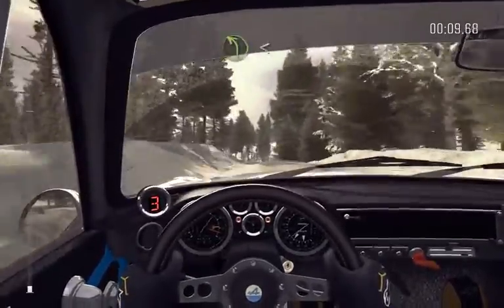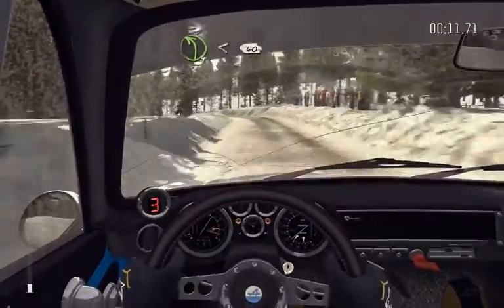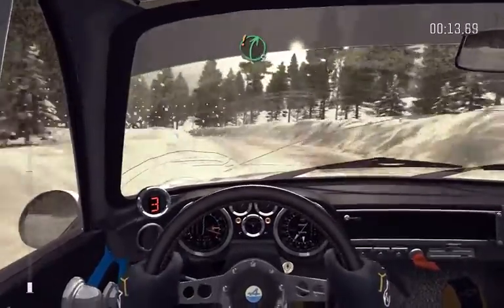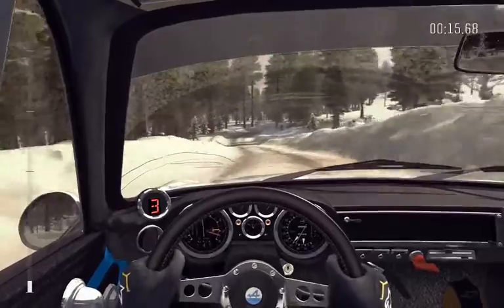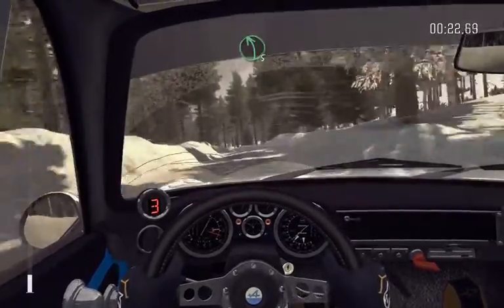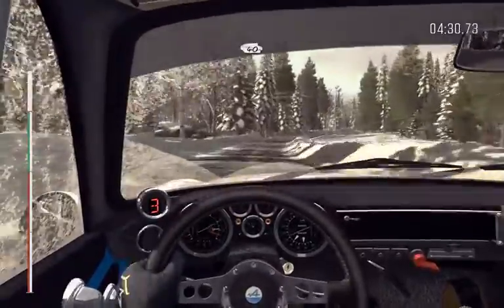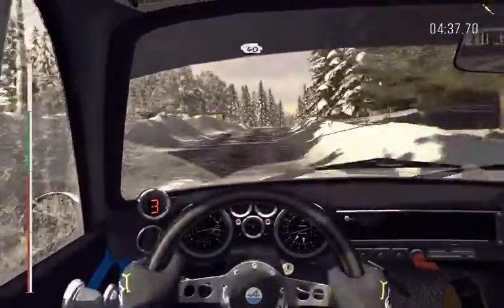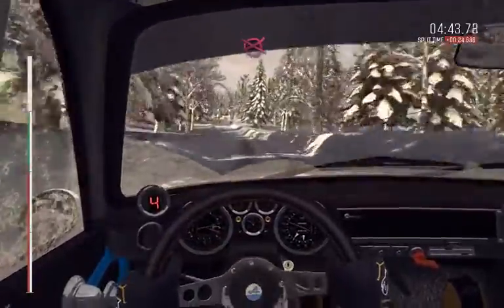How not to play Dirt Rally [52] Sweden Alpine a110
Making my way down the stream...
60's cars!
Clubman Level
4th Stage of Sweden !